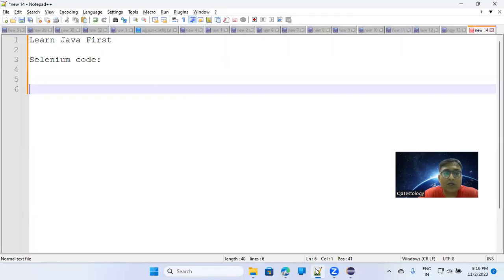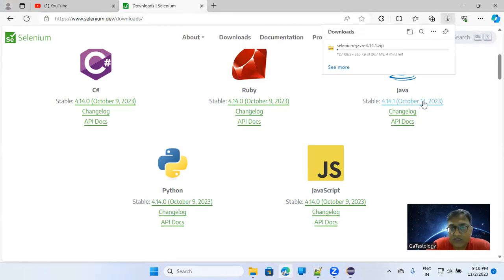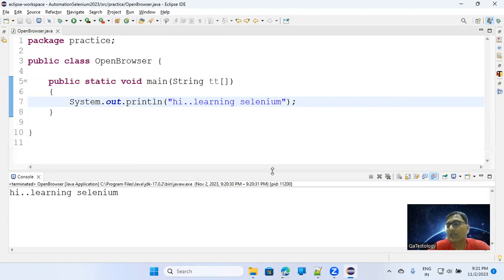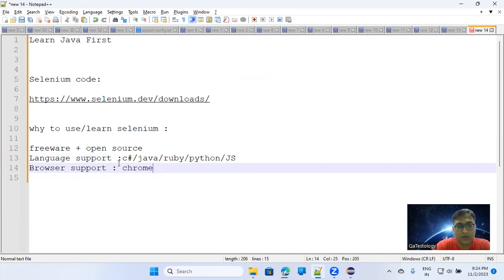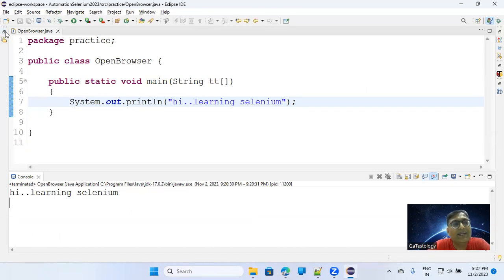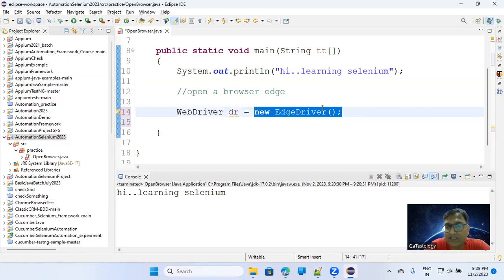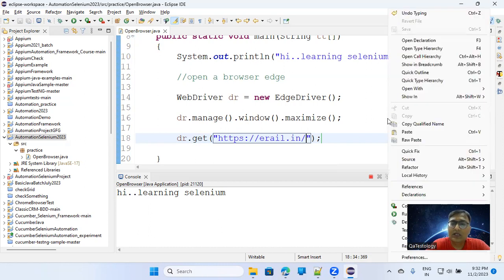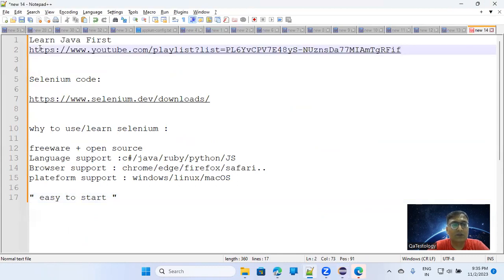Session#16 First Program Selenium Java Test Automation